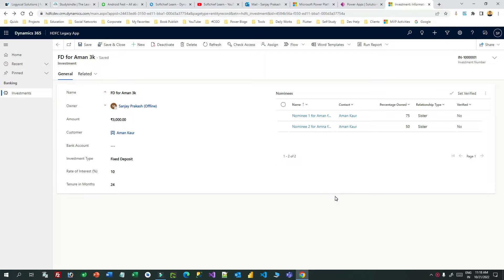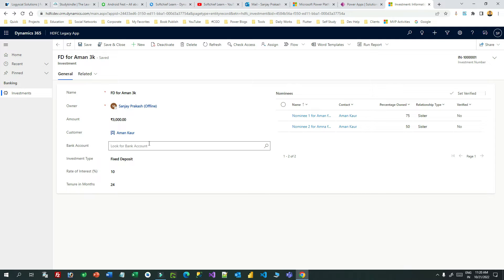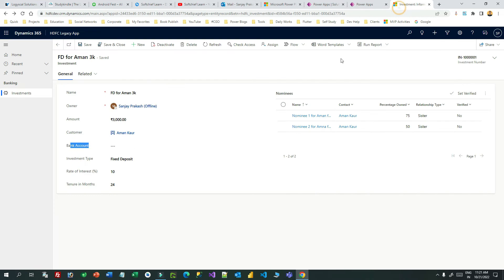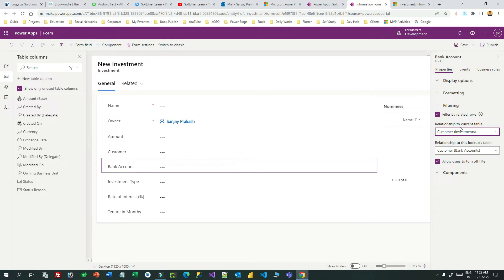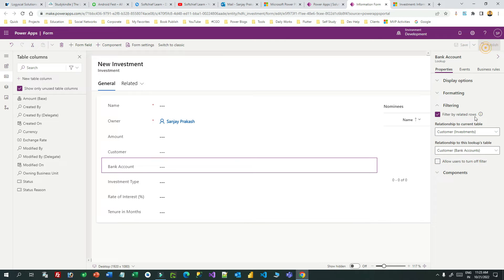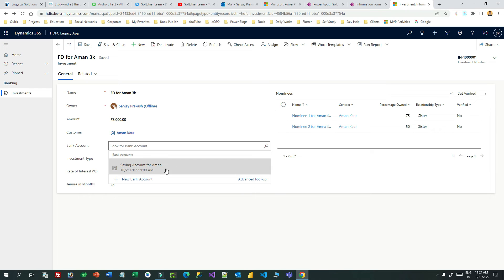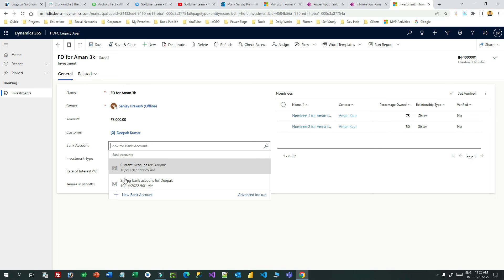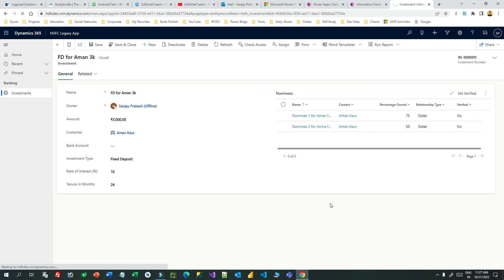Filter lookup field values using another lookup field in Dynamics 365 or Dataverse Power Apps form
This video explains the below points on Dynamics 365 Customer Engagement CRM: Filter lookup field values using another lookup field in Dynamics 365 or Dataverse Power Apps form